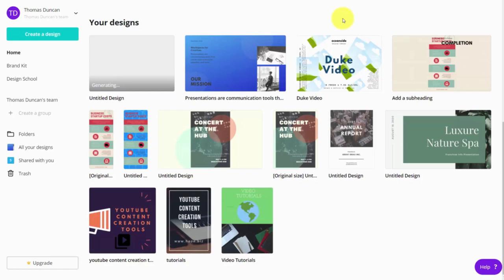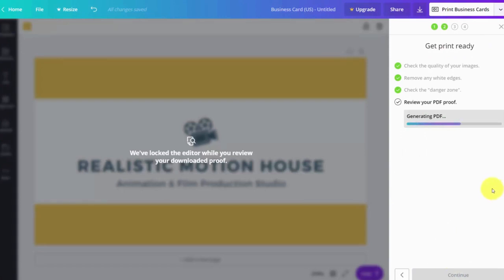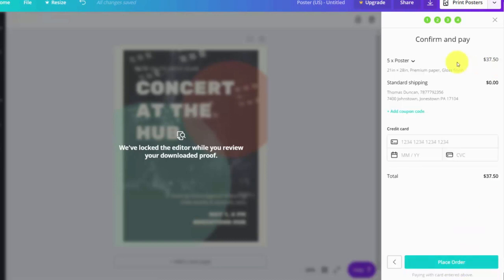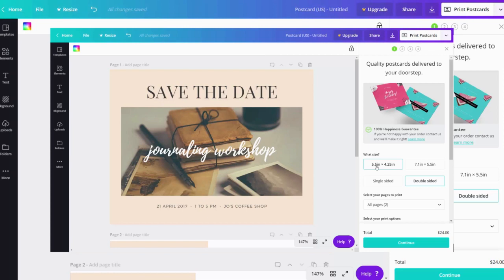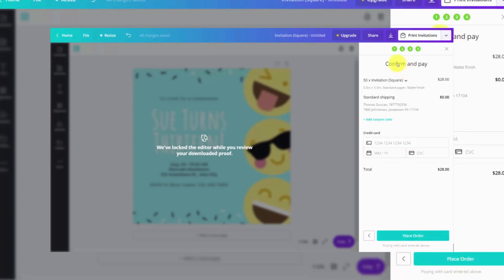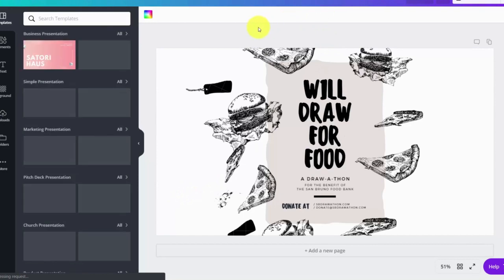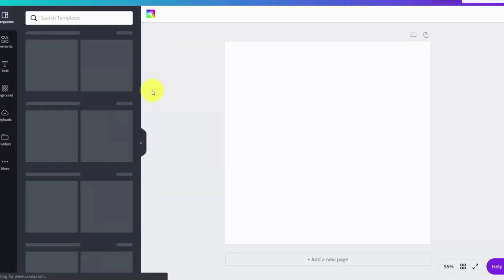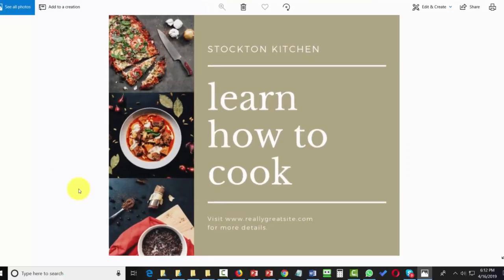Free Canva Course For Beginners!Full Canva Tutorial 2023 part1 ! GOearn WithoutFear#earnmoneyonline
Free Canva Course For Beginners! Full Canva Tutorial 2023 ! GO earn Without Fear#canva
take your Canva skills to the next level, you can now access a 100% free video course called
 “Create & Brand with Canva – Advanced Edition.”
This comprehensive course offers an in-depth look at the features and tools of Canva,
helping you to maximize your designs and achieve your branding goals.

What makes this video course even more exciting is that it comes with Master Resell Rights,
 meaning you can sell it or give it away as a bonus to your own customers. This makes it a valuable asset that can generate additional income for you.

In this video course, you will learn how to create professional-looking designs for social media,
marketing materials, and branding projects using Canva’s advanced features.
 You will also discover how to save time and streamline your design process,
making it easier to produce high-quality designs
in a fraction of the time it would take with other tools.